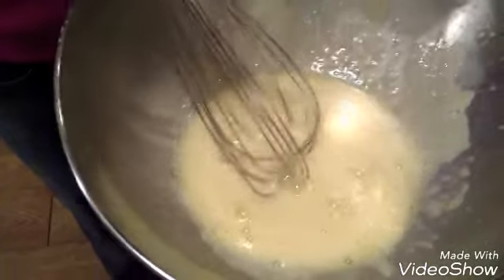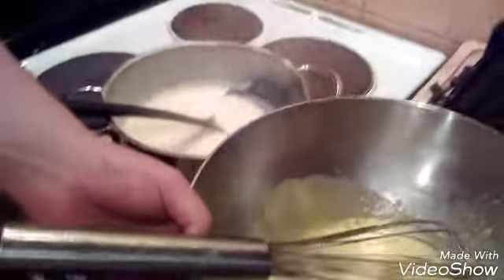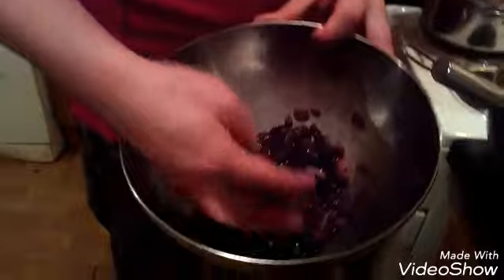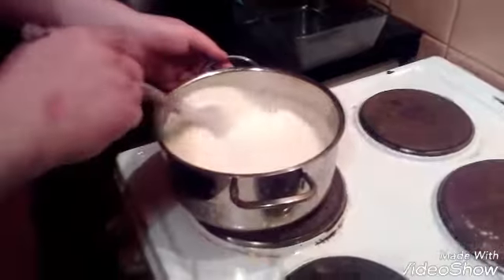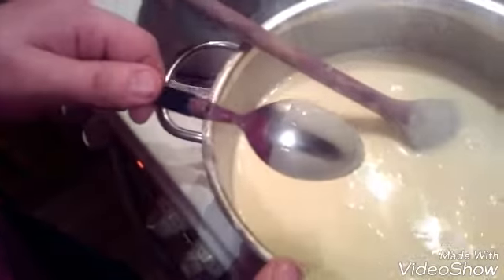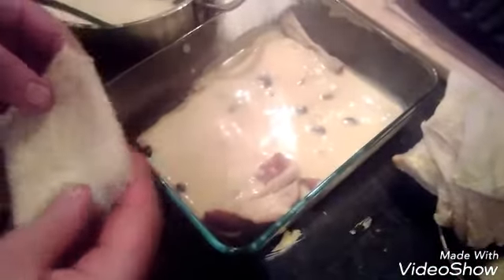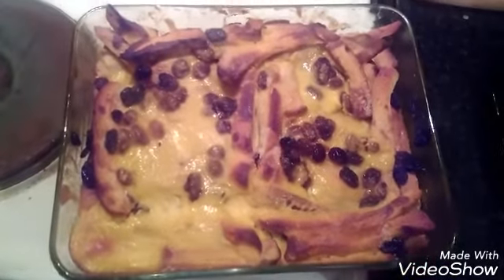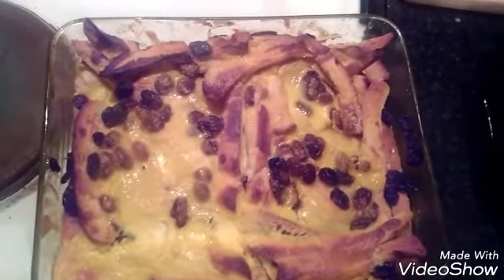Best of Irish dessert bread and butter pudding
Cl